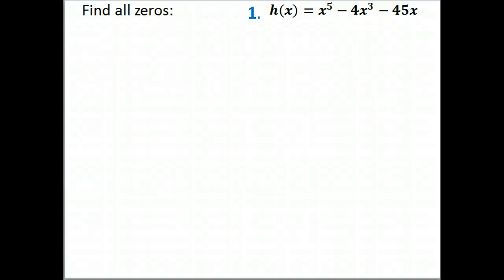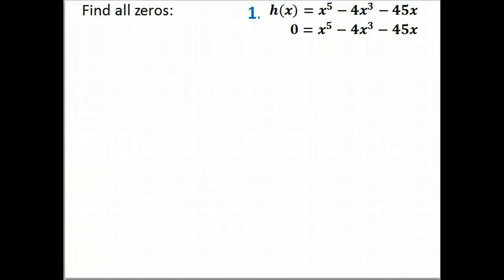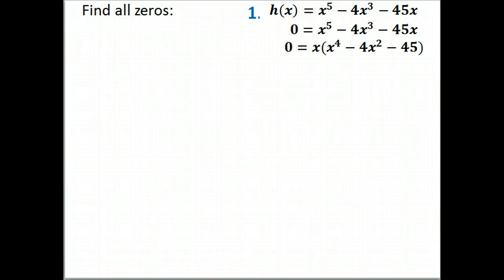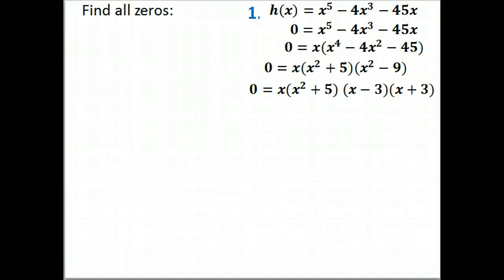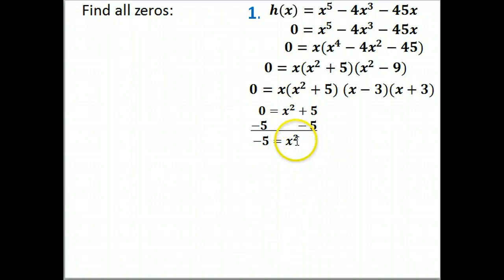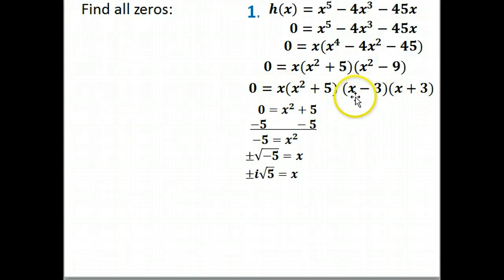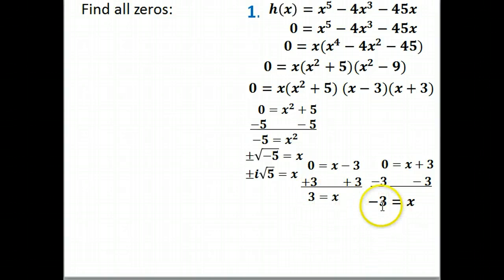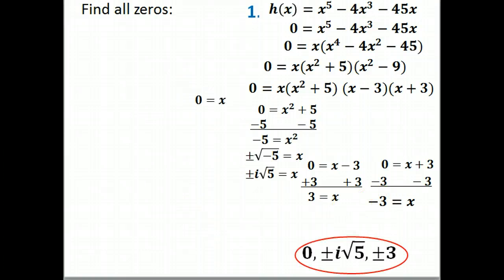4.1 Finding all Zeros #3 with imaginary answers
4.1 Finding all Zeros #3 with imaginary answers